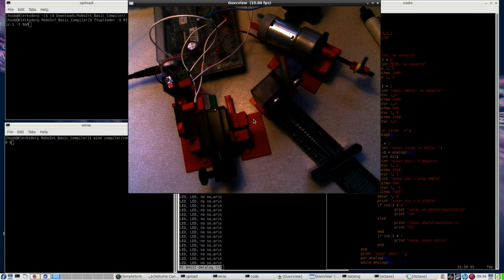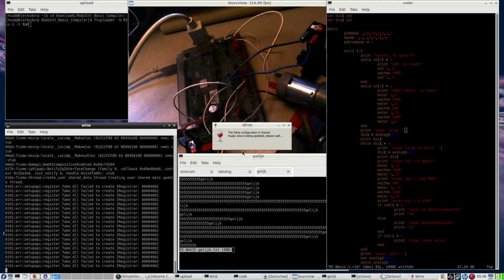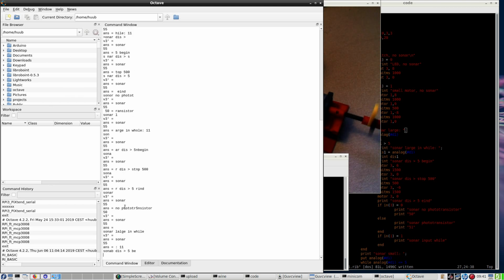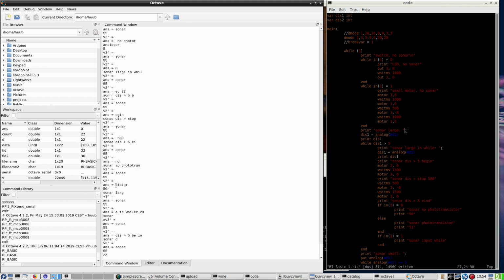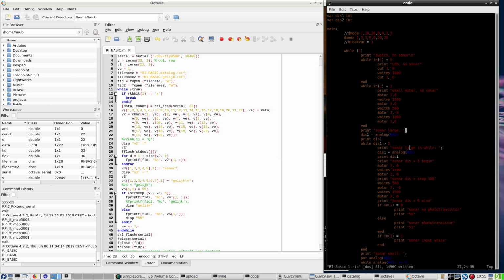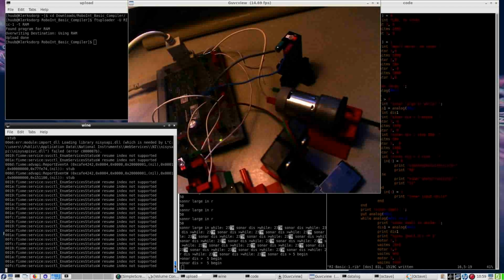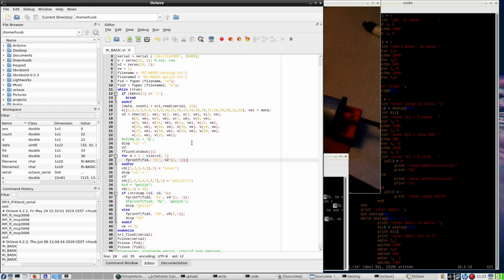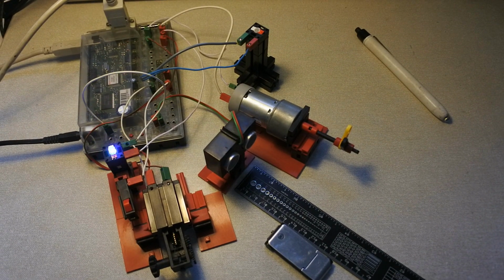RI-BASIC ep. 17: fischertechnik,Linux,motor, sonar,Octave, winehq, algorithm, compare, missing, more